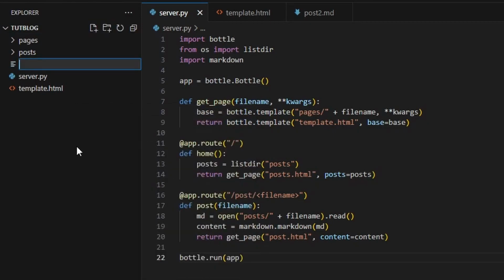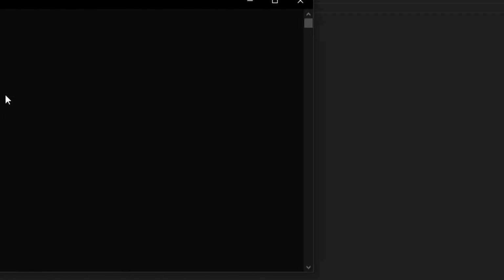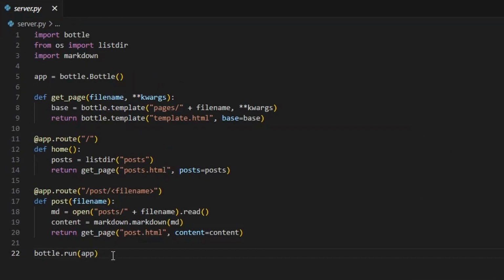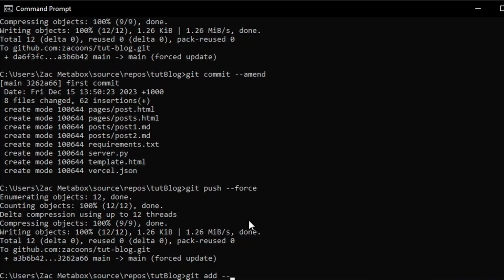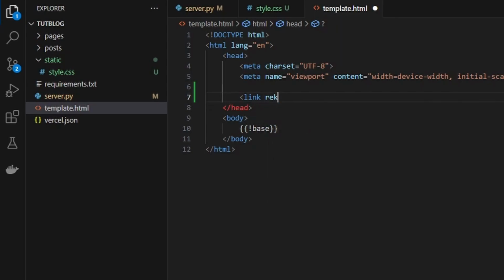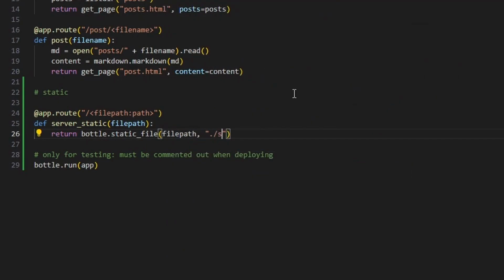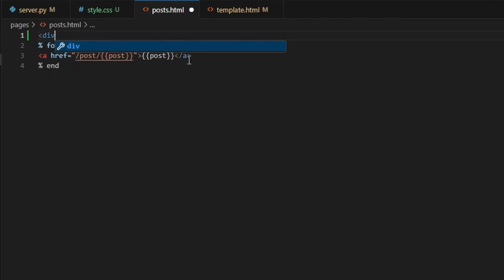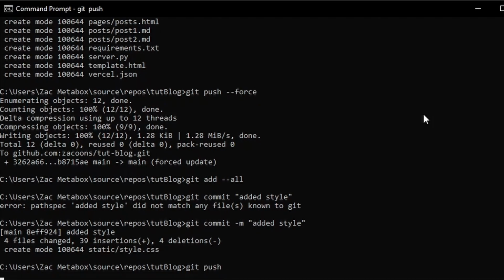Hosting and Styling - BottlePy Blog Tutorial #2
I want you to make a blog. I think blogs are cool. Send me yours if you do. Strong decentralized communities will make the world a better place, so start a blog. Also, writing helps you fully realize your ideas.
Python Bottle is basically Flask but even more lightweight - with only the core necessities. The simpler the better imo, and this is a super simple blog.

00:00 - setting up vercel
00:44 - creating github repo
01:35 - fixing vercel project
02:41 - fixing a mistake
03:13 - working hosted blog
03:27 - initial styling
04:29 - setting up static routes
05:10 - finishing up styling
05:30 - adding nav
06:59 - end